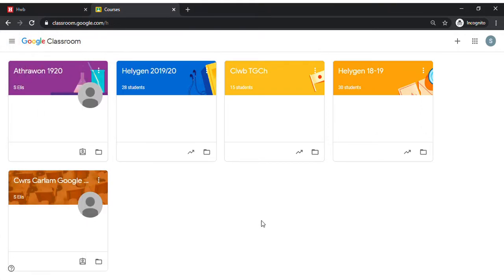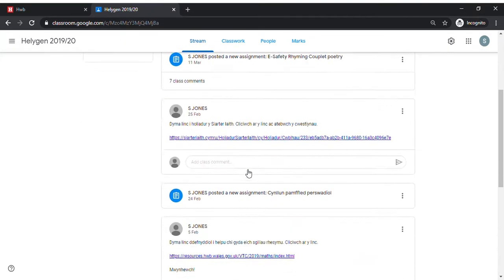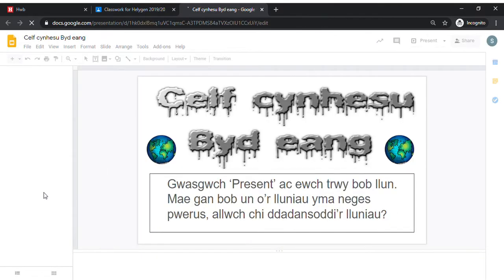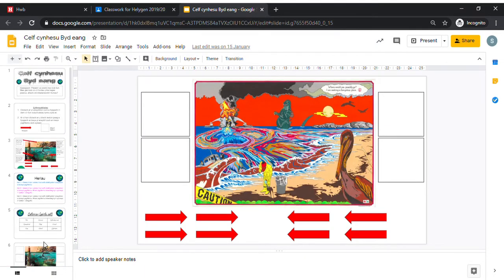Google Classroom - everything's there!